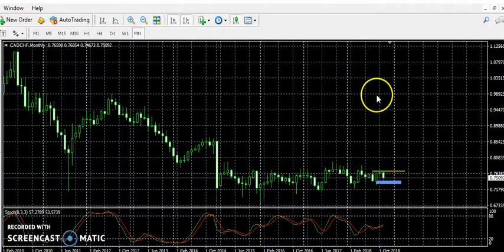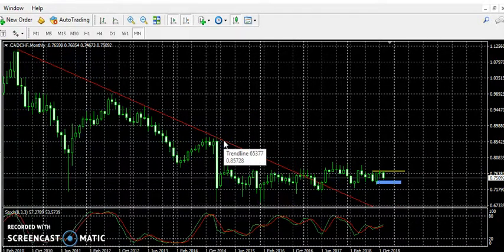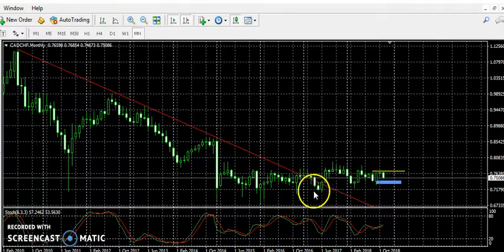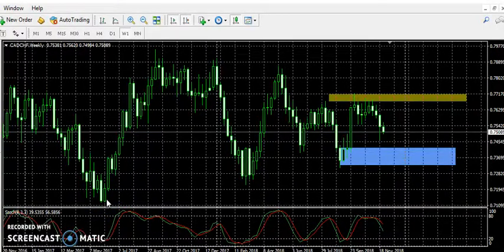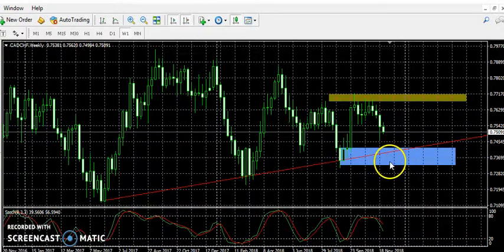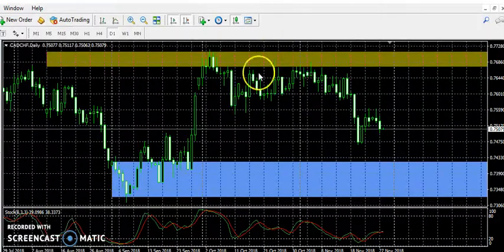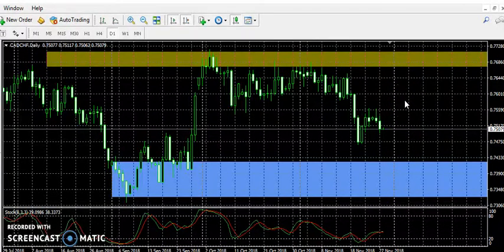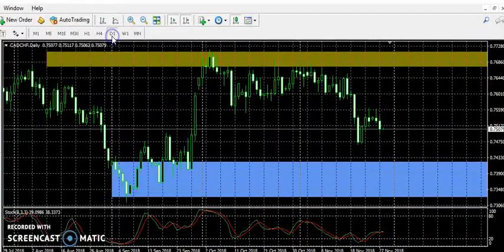NEW CAD/CHF UPDATE ANALYSIS USING SUPPLY AND DEMAND ZONES